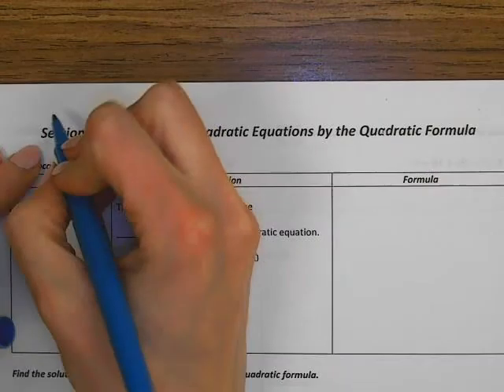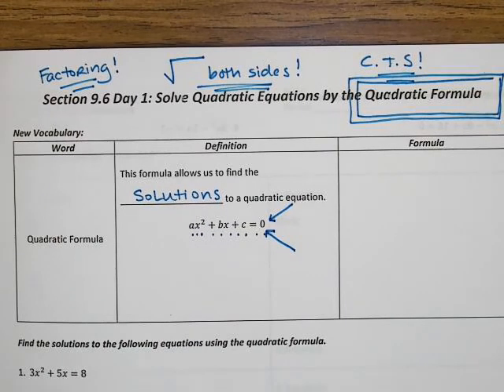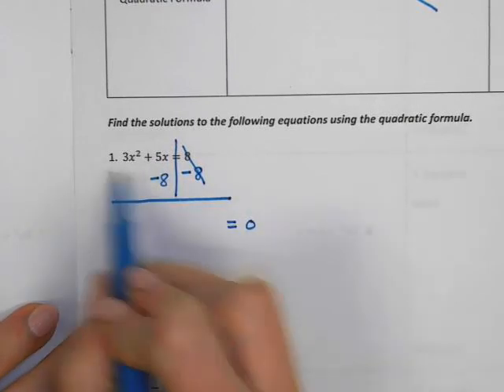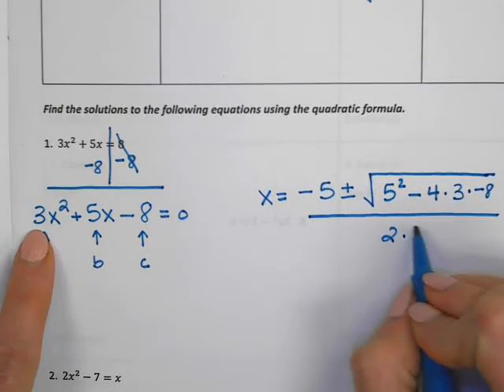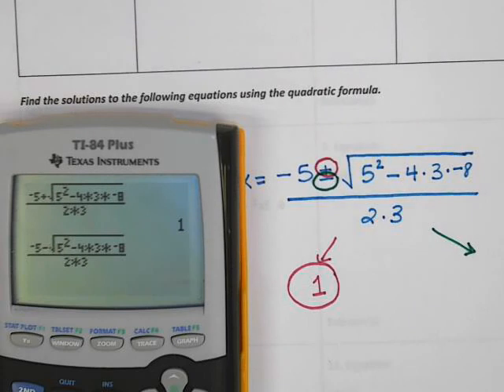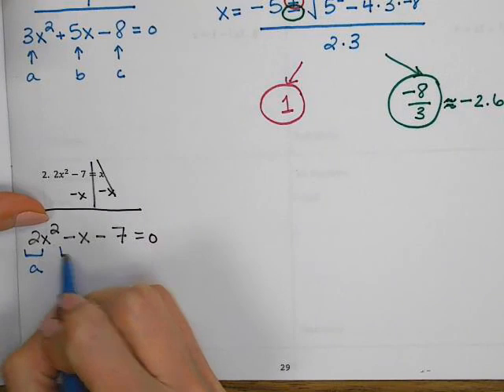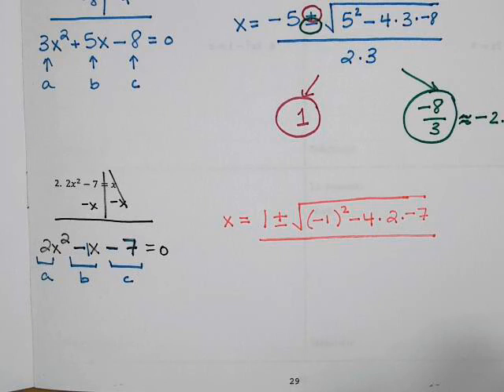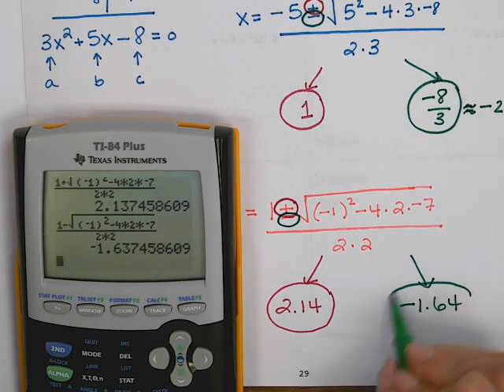9.6 Day 1 Video Notes